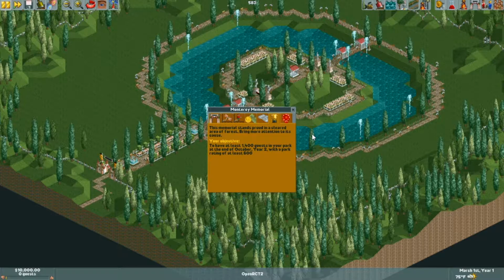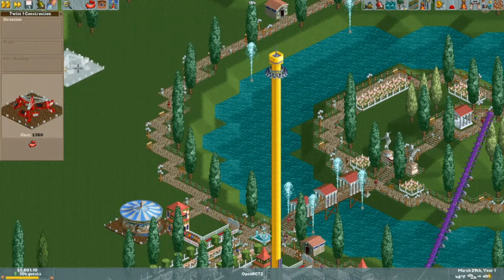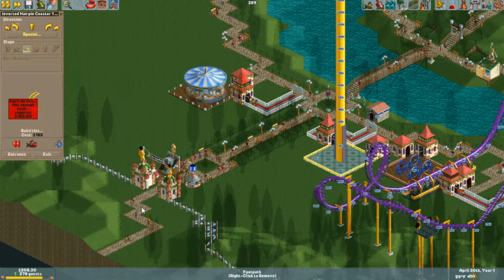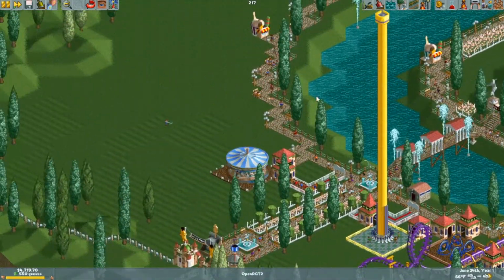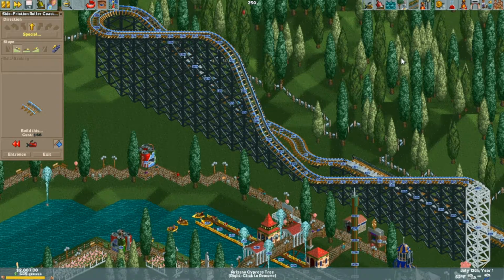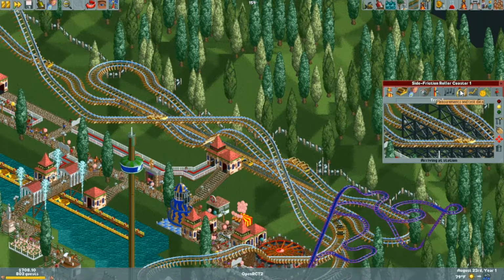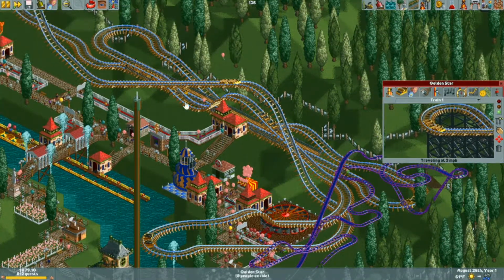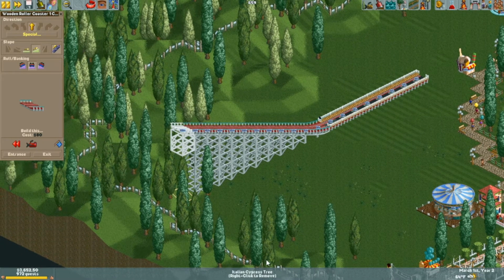OpenRCT2 - Illusionism 15: Monterey Memorial Year 1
Without having a plan, I begin making such a plan in this park of a "natural" development for this park.